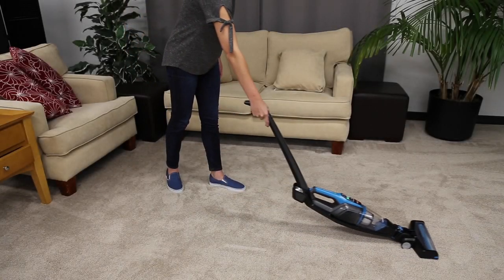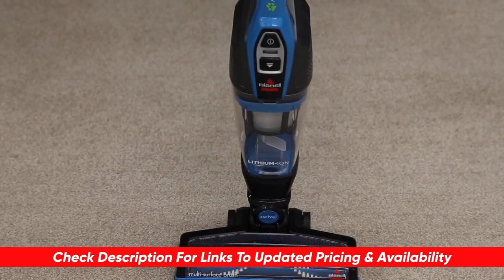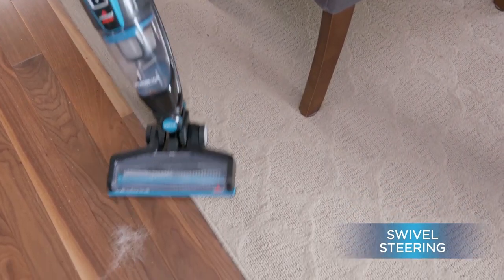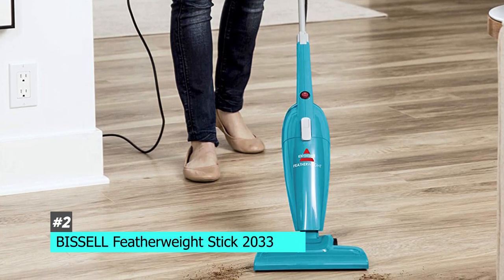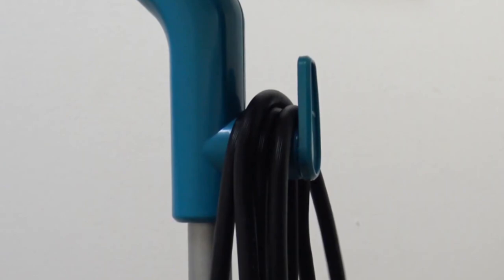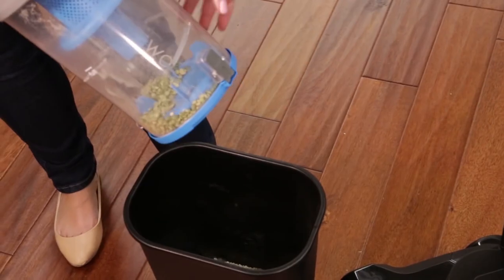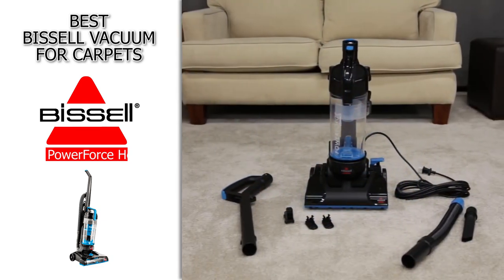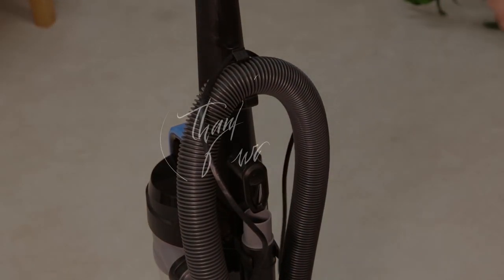Top 3 Bissell Vacuums in 2024 👌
🧨Links to the Top 3 Bissell Vacuums in 2024 🎯
★ CORDLESS BISSELL VACUUM ★    0:00​​​​ - Intro
🔶 Bissell Adapt Ion Pet 🔶 1:00 Time Stamp

★ BISSELL VACUUM FOR BARE FLOORS ★
🔶 Bissell Featherweight Stick 2033 🔶 2:20 Time Stamp

★ BISSELL VACUUM FOR CARPETS ★
🔶 Bissell Powerforce Helix 🔶 3:31 Time Stamp

👉 At Consumer Buddy, we've researched the Bissell Vacuums on the Market saving you time and money so you can make an informed buying decision.

Hey guys, Taylor here with another video. Now if you're here, you're probably in the market for a new vacuum. And if you've done any sort of research at all, you've probably come across the name Bissell. This is an incredibly popular vacuum brand. And they're known for their high-quality products. Now, there are tons of different Bissell vacuums on the market. And it can be difficult to know which is the right option for you based on your particular situation. This is largely dependent on the layout of your home Do you have a lot of hardwood laminate or things like carpet is your carpet low pile or high this will all factor in when choosing the right vacuum for you. Today, we're going to be breaking down a list of some of the best Bissell vacuums out there and going through some of the benefits and features of each to see which might be right for your particular household. Now, as always, I will leave links to each of these products in the description below. So you can check them out there and do a little bit of your own research if you like. So first up, we have the best cordless Bissell vacuum, and that's going to be the Bissell adapt ion pet. Now this is definitely the best Bissell cordless vacuum that we tested. Not only is it very lightweight, but it has an upright slash handheld model. And it's a great option for pet owners. This one can tackle even the toughest pet hair problems no matter whether you have bare surfaces or if there's carpets in your home. Now this one is easily switched into the handheld vacuum mode when you're cleaning things like stairs or your car. It also comes with a lot of great attachments, including tools and brushes. There's an upholstery tool for cleaning fabric and there's also a great crevice tool for really getting into those nooks and crannies. Also, in terms of maneuverability, this one is hard to match. It has a rotating head and a body handle that actually folds to help you clean under low surfaces. This one also has a bagless design and washable filters. That means for you, there's virtually no recurring cost with this vacuum. Just one thing to note here, the dirt compartment is relatively small compared to some of the other options on our list. And it has battery performance. That's not superb, it does have a maximum of roughly 20 minutes of continuous use. Also, just note this one does take a really long time to charge at about five hours. But again, if you don't have a ton of area to vacuum... ran out of the 5k characters limit, sorry guys.

Hope you enjoyed my Top 3 Bissell Vacuums in 2024 video.